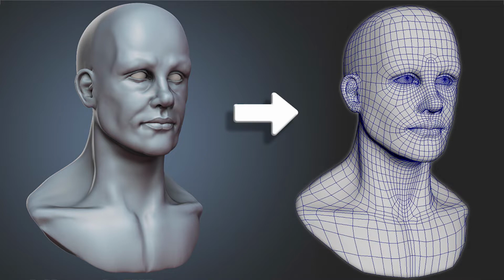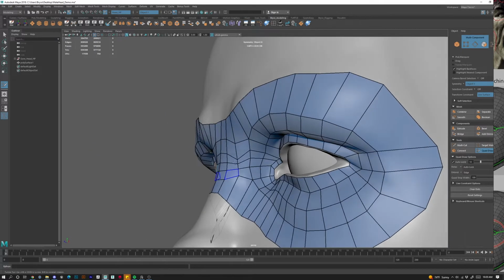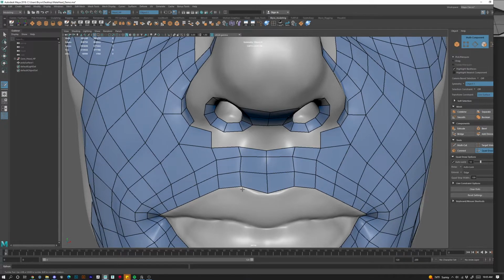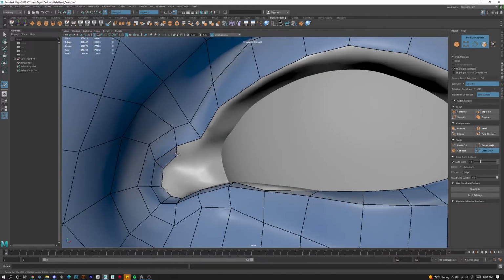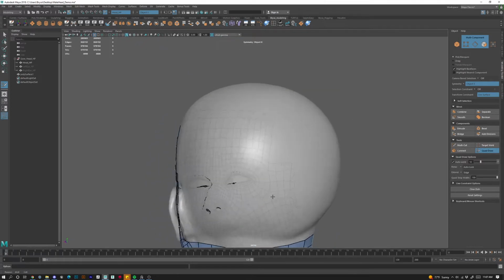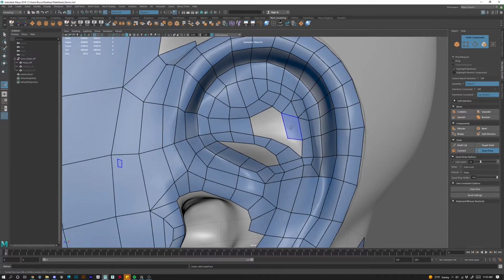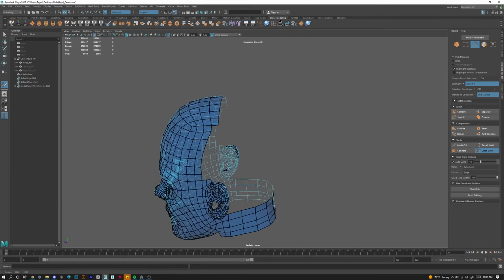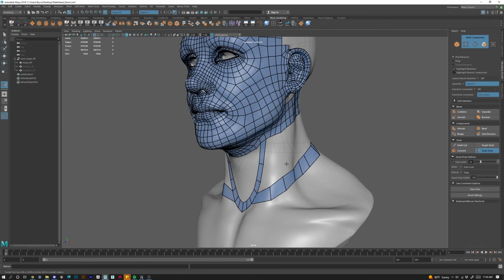Head Retopology Using Maya's Quad Draw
Sorry about the Audio, It got wreaked and I was unable to fully save it

In this tutorial, we will cover how to retopologize the human head using Quad Draw in Maya.

0:00 Introduction
0:35 Topology Guide
3:41 Setting up Quad Draw
5:30 Eye loops
17:15 Laugh Lines
19:00 Mouth Loop, Chin, and Jaw
26:12 Nose
41:33 Lips
46:27 Finishing the Eyes
53:02 Forehead
57:34 Side of the head
1:02:56 Ear
1:31:21 Top/Back of head
1:40 Neck Topology tweak